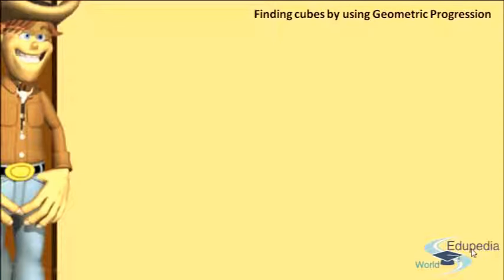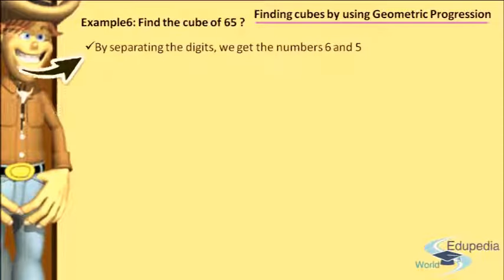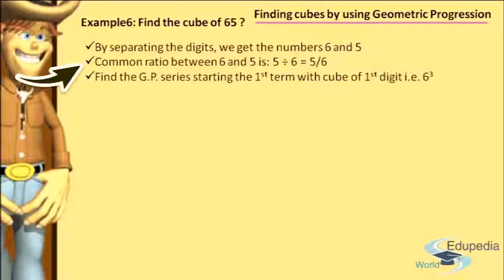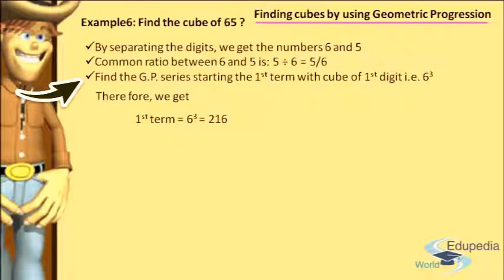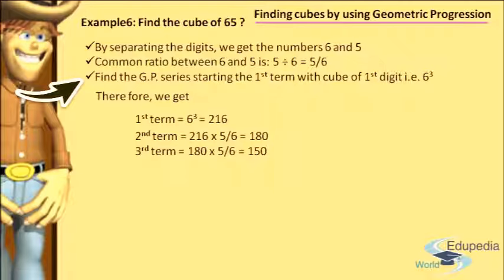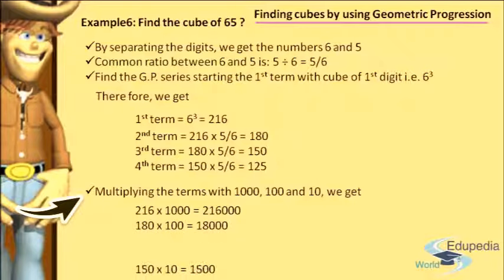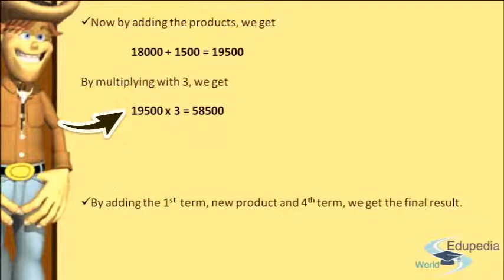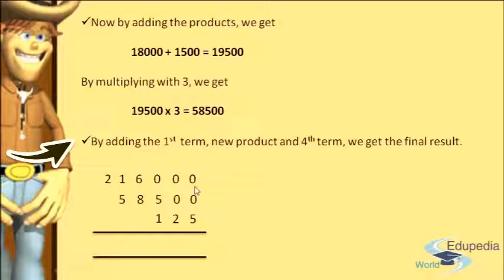Vedic Maths | Cubes By Geometric Progression | Part 6